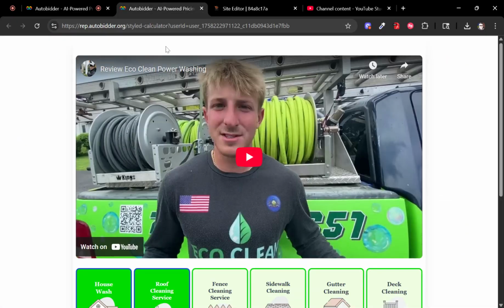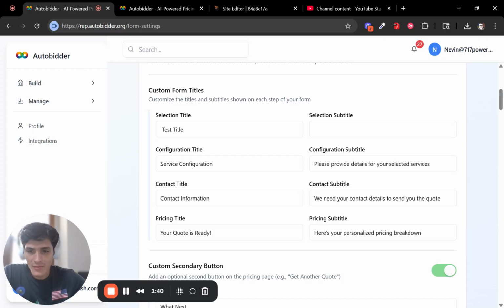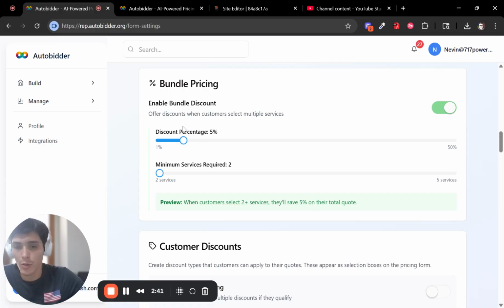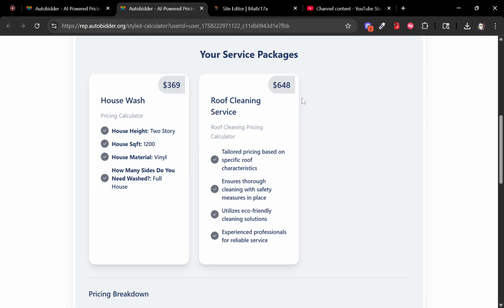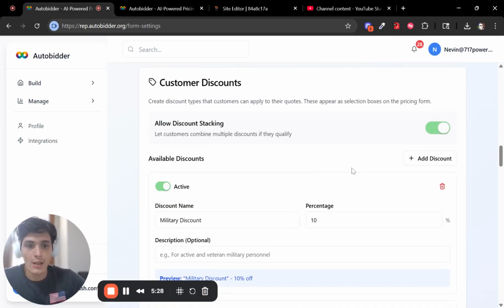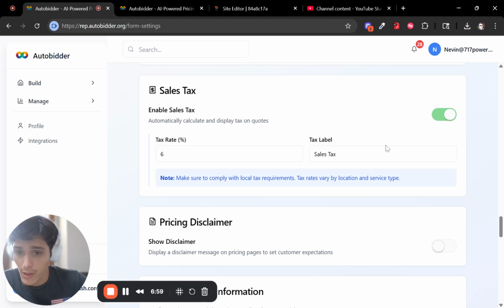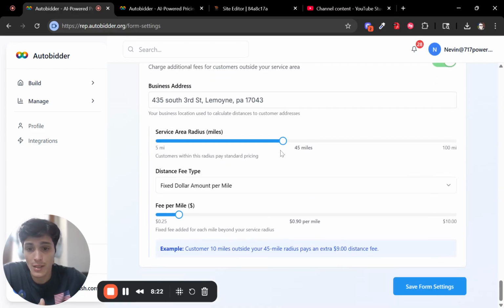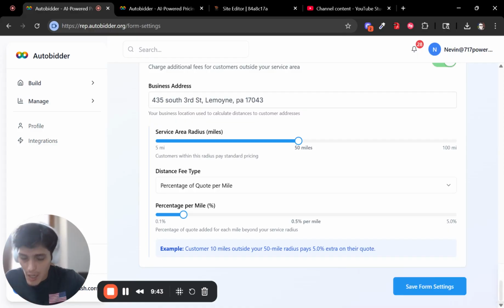How To Use The Logic Editor - Autobidder Tutorials